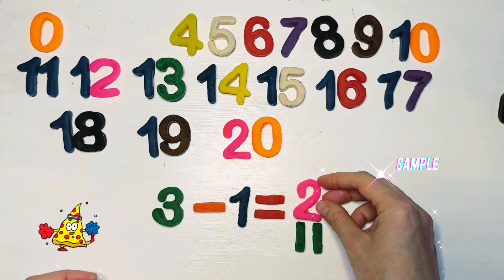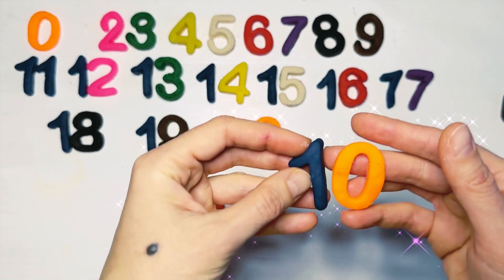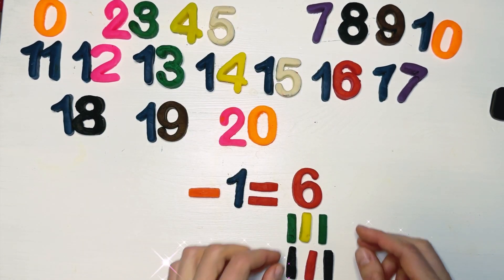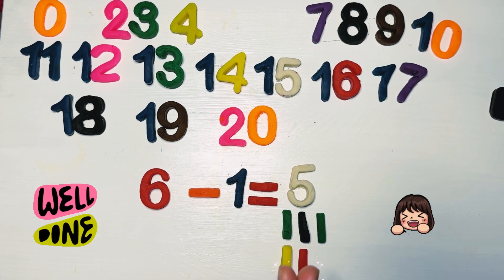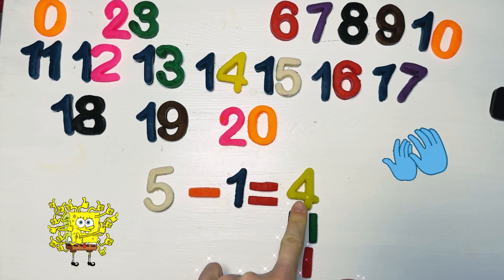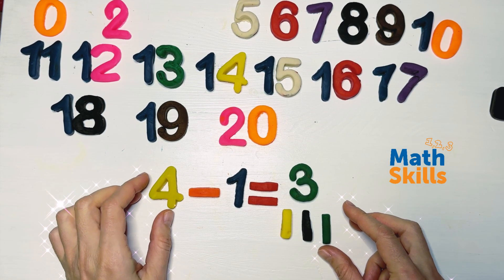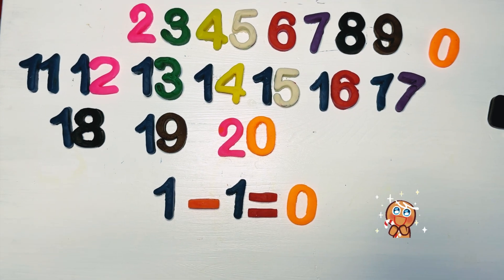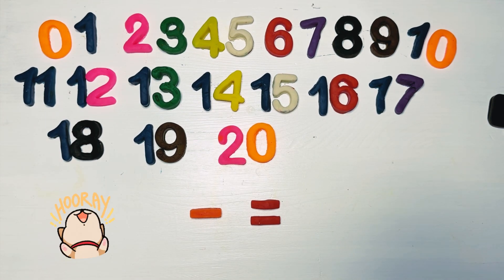Children learning to countdown from 10 to 0 by subtraction| Educational maths video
In this video, children will learn that subtracting 1 from the numbers from 10 to 0 is like counting down